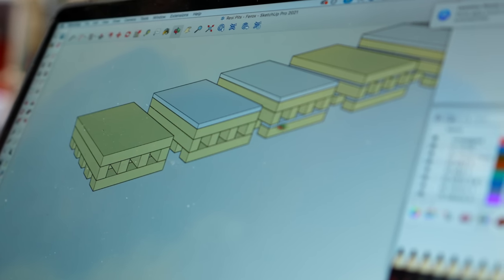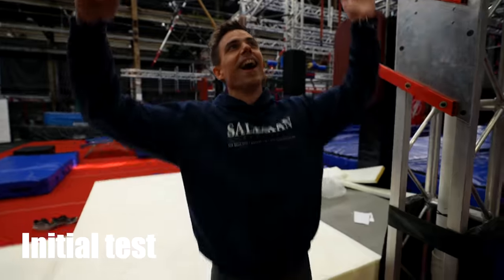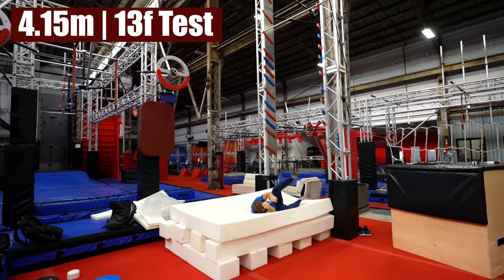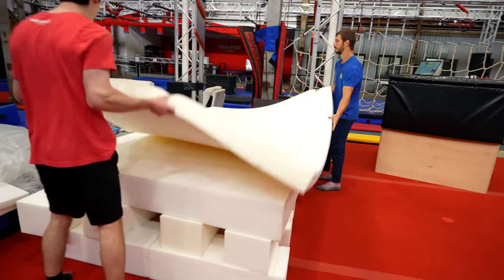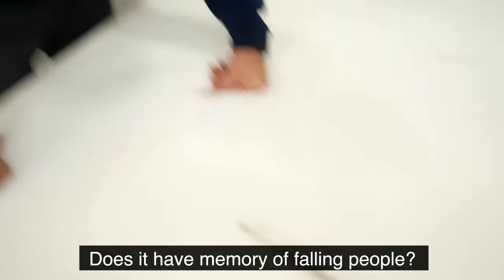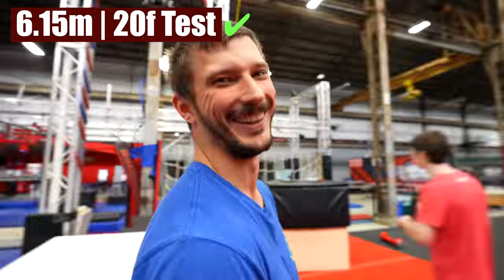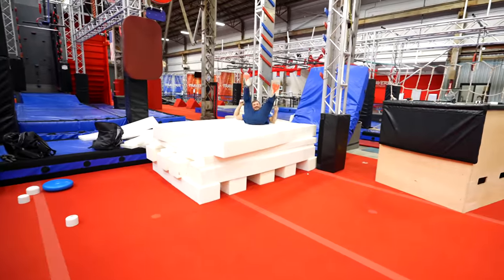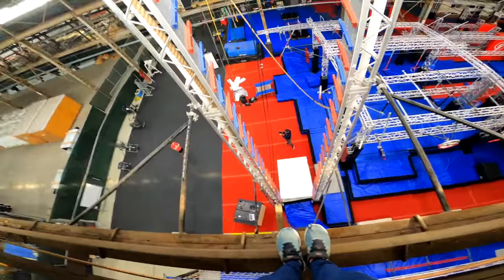We Tested Our New Safety Pads With Real Falls!